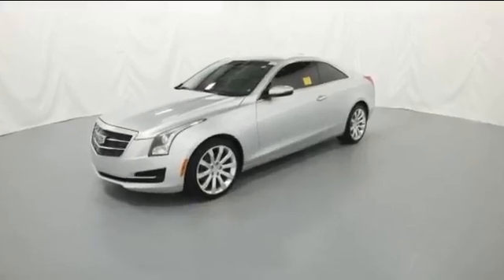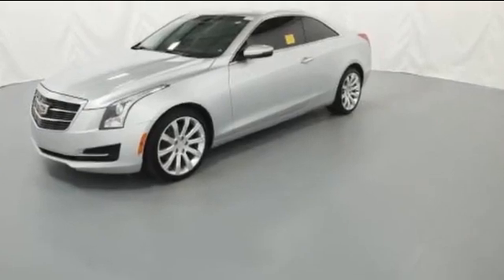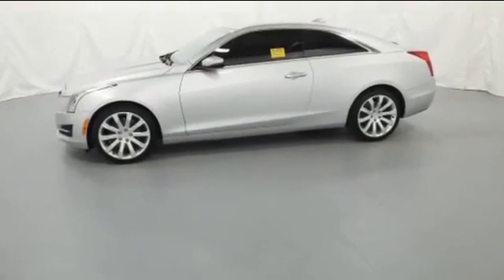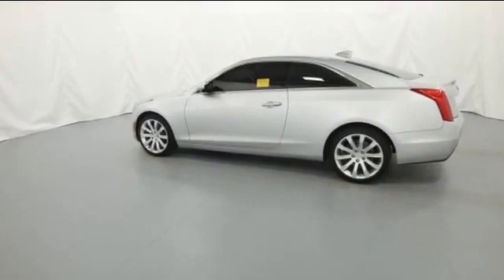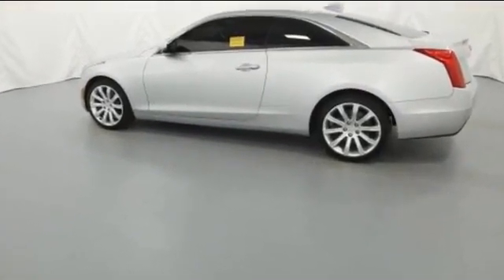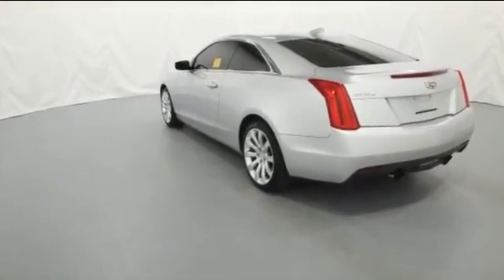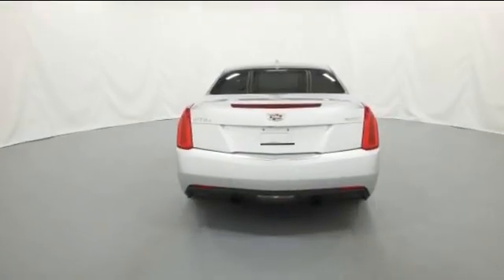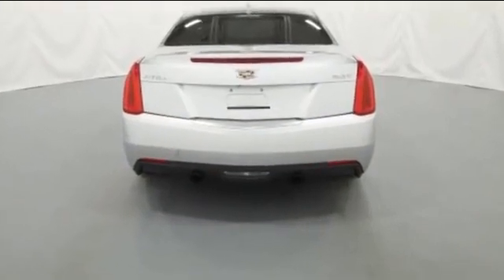2016 Cadillac ATS Coupe Standard AWD Clinton Township, Mount Clemens, Sterling Heights, Eastpointe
2016 Cadillac ATS Coupe Standard AWD 1G6AG1RX4G0195975 Video

To schedule a test drive in this 2016 Cadillac ATS Coupe Standard AWD, call us at or stop by our showroom located at 37777 S Gratiot Ave, Clinton Twp, MI 48036

This 2016 Cadillac ATS Coupe Standard AWD 1G6AG1RX4G0195975 is full of phenomenal features such as: